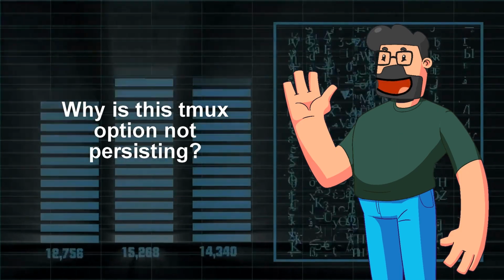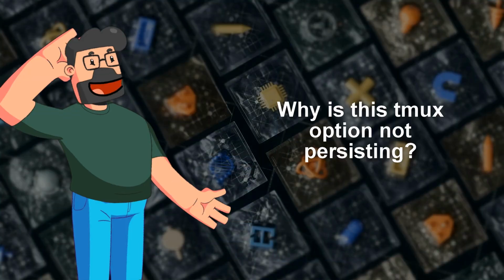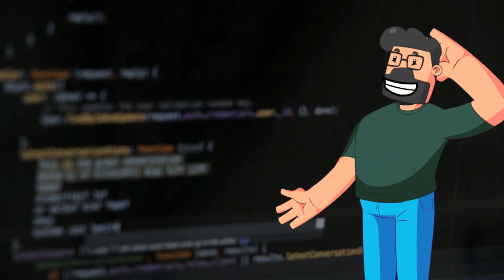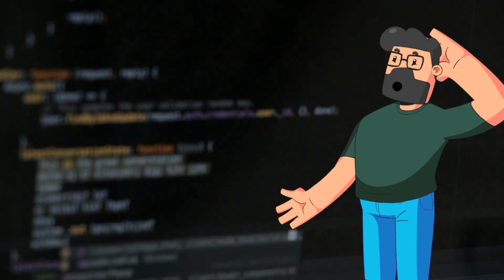Troubleshooting tmux option that won't save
In this video, we tackle the issue of a tmux option that won't save and provide troubleshooting steps to resolve it.

✅ VIDEO INFO:
00:00 - "Dynamic tmux config setup for persistent default command."
00:32 - .tmux.conf for server, f flag, source file, show g.
01:18 - Summary done. Like, comment, subscribe. Farewell. Thank you.

This solution would not have been possible without the contributions of users: ardnew and Kamil Maciorowski (ardnew